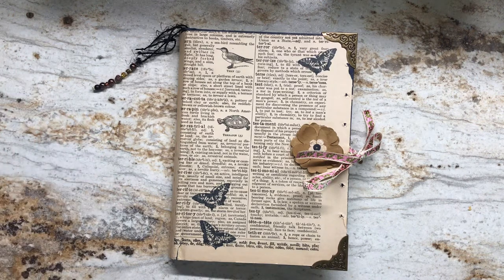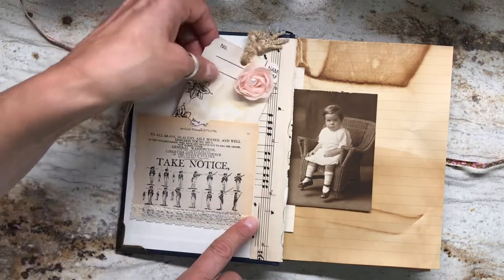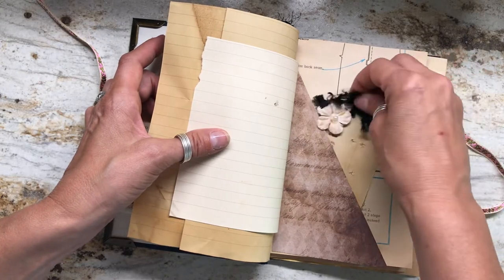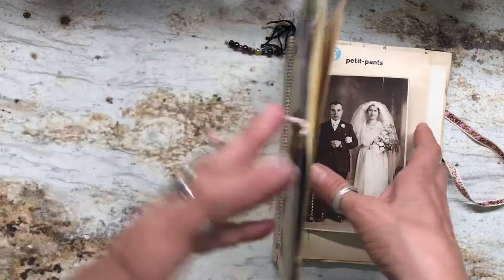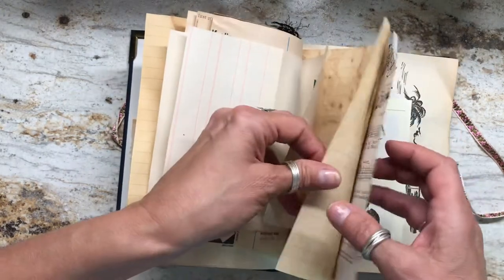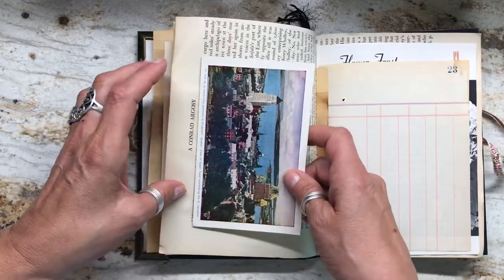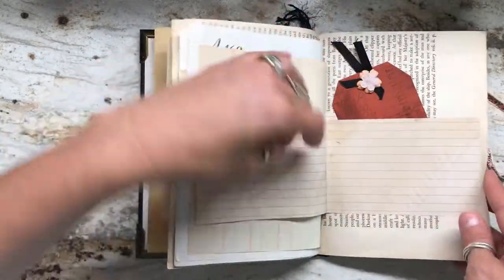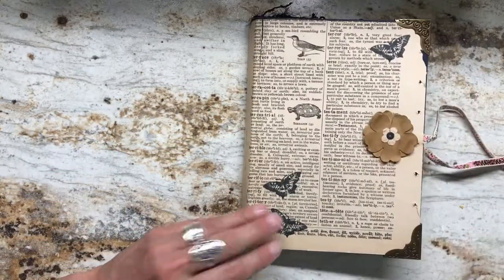Vintage junk journal. The bird and the turtle